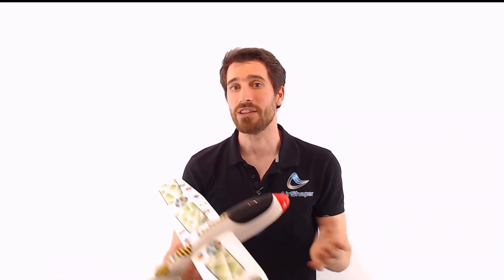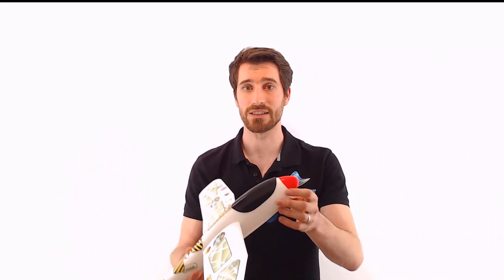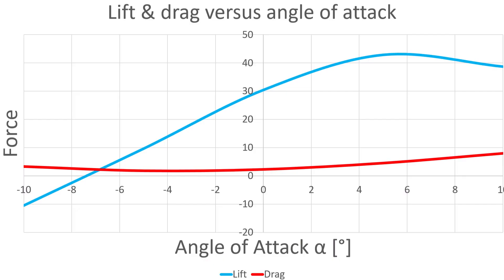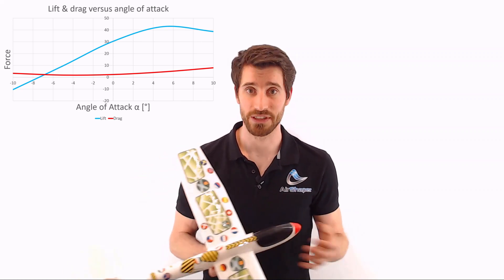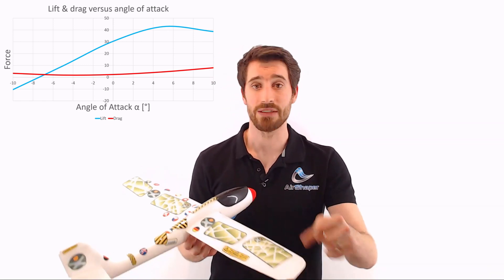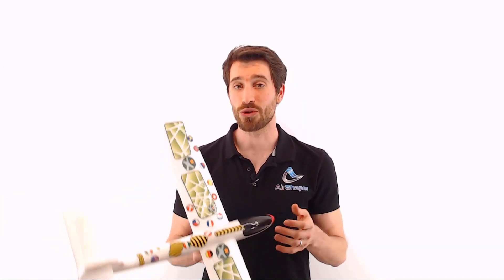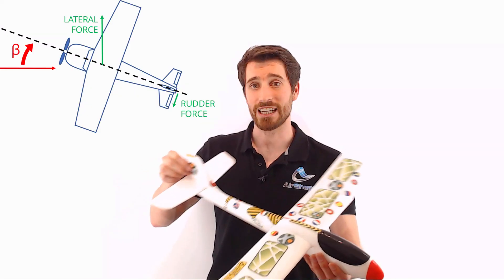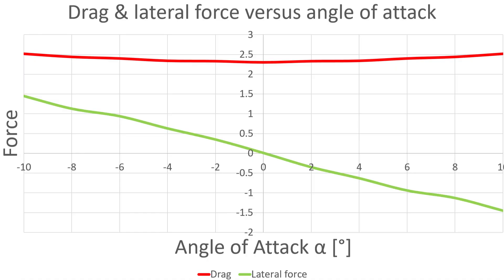Airplane design #2 - Flight Dynamics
In this video, we’ll be discussing the basics of flight dynamics.

1. Introduction
To fly an airplane in a straight leveled line involves a horizontal balance between aerodynamic drag & thrust force and a vertical balance between aerodynamic lift and gravity. To make an airplane take off, follow curved trajectories and land, involves a whole lot more and is the domain of flight dynamics.

2. Roll, Pitch, and Yaw
The main parameters used to describe this three-dimensional orientation are the roll, pitch and yaw axes of the plane, all running through the center of gravity.

- The roll axis, also called the longitudinal axis, runs from nose to
  tail.
- The pitch axis, also called the transverse axis, runs from left to
  right.
- The yaw axis, also called the vertical axis, runs from top to
  bottom.

Also important is the plane’s orientation with respect to the relative wind vector, which is the combination of the velocity vector of the plane and the wind vector. Around the pitch axis, this is called the angle of attack. Around the yaw axis, this is called the sideslip angle.

3. Leveled flight
During a leveled flight, the roll, pitch & yaw orientation stay constant. To achieve this static balance, the moments around all three axes must be zero, otherwise, the plane would start to change its orientation.
For example, if the center of lift of the main wings is not aligned with the center of gravity, this can generate a pitch moment causing the plane to tilt its nose upward or downward. To neutralize this pitch-moment, lift or downforce can be generated at the tail. Keep in mind that the location of the center of gravity can change between flights and even during flights due to changes in cargo and fuel for example.

4. Dynamic flight
During dynamic flight maneuvers, the airplane changes its orientation.

To climb or descend, for example, the elevators at the tail can be lowered or raised. This will cause the angle of attack to change which will affect the lift and drag that are generated on the main wings for example. Mapping & understanding the correlation between angle of attack and lift is crucial to understanding & optimizing flight dynamics.

To achieve this, you can perform a wind tunnel test during which you monitor lift & drag values while gradually increasing the angle of attack from the lowest to the highest value of interest. Such a sweep procedure can also be performed digitally by changing the angle of attack over a series of aerodynamic simulations.

5. Horizontal sweep
The results are curves that plot the lift and drag values versus the angle of attack. This is quite similar to the 2D airfoil curves we saw in earlier videos, only now it’s the lift & drag of the full plane, taking aerodynamic effects like flow around the fuselage and wingtip vortices into account.

Here as well, very steep curves could indicate that the plane is very dynamic but more difficult to fly. Such crucial information can then be used as input for the flight control strategy.

6. Vertical sweep
A similar approach can be applied to a yaw maneuver, where the rudder at the tail is used to turn the plane left or right. Sweeping the sideslip angle beta again results in changes in the forces on the plane. In this case, however, the lateral force is of particular interest, as a sideslip angle will generate a sideways push on the plane.

7.
This is only the tip of the iceberg in terms of flight dynamics: much of the airplane maneuvers involve a combination of pitch, roll, and yaw. Side winds can have a tremendous impact as well. And the speed of rolling, pitching and yawing also generates additional dynamic forces and moments that play a big role.

That was it for this short introduction on flight dynamics. Bye-bye.